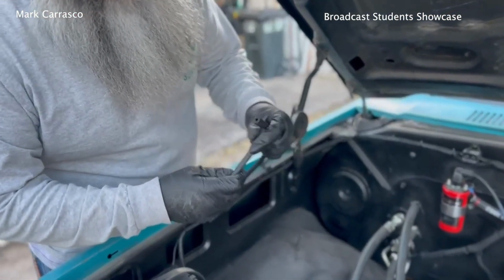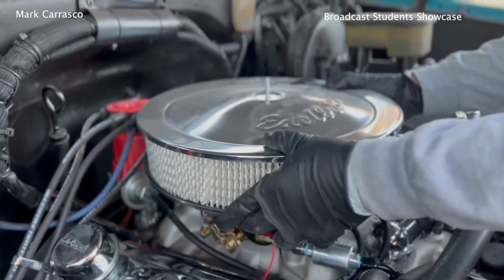Hanks Broadcast Students Showcase